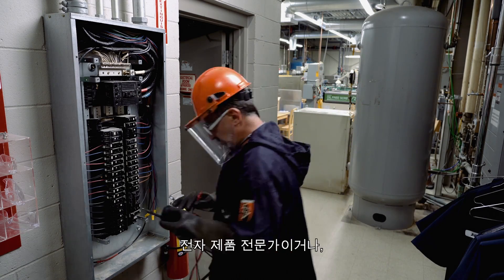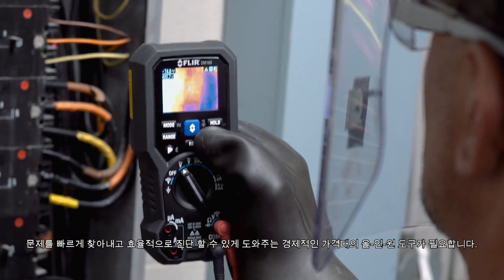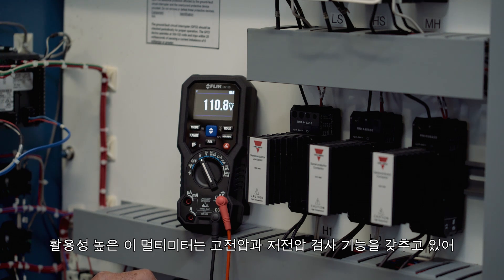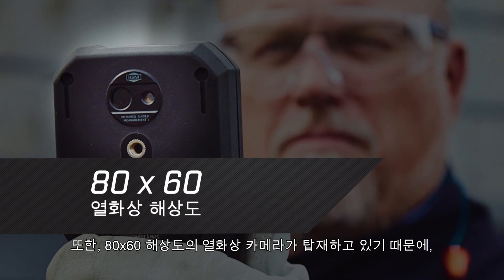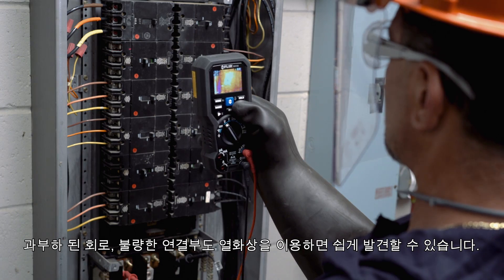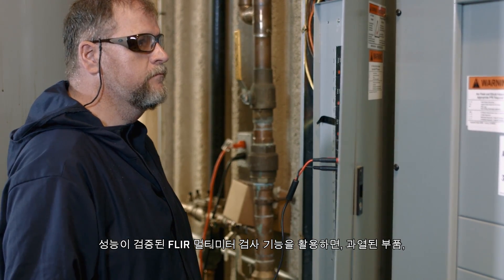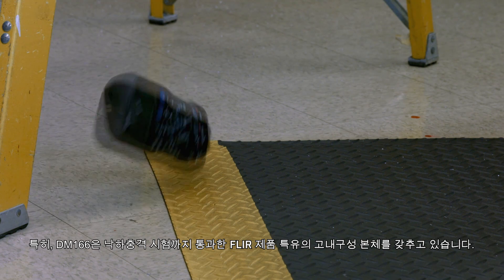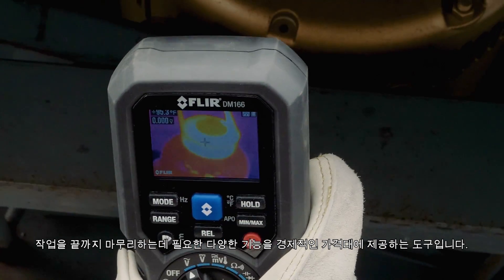FLIR DM166 이미징 TRMS 멀티미터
이 활용성 높은 IGM™(열화상측정)기능을 가진 멀티미터를 활용하여, 전기, 기계, HVAC 시스템 관련 문제를 해결할 수 있는 법을 알아보시기 바랍니다.